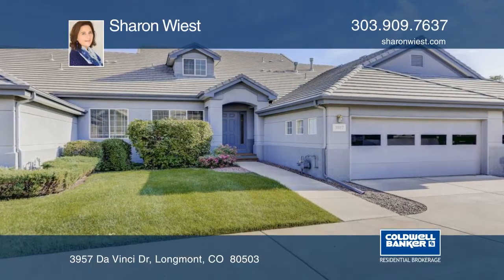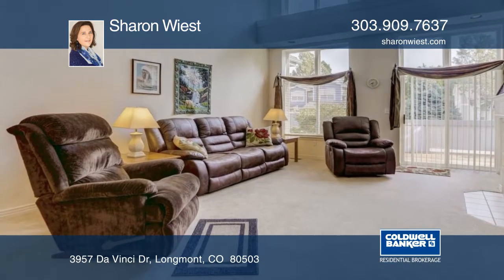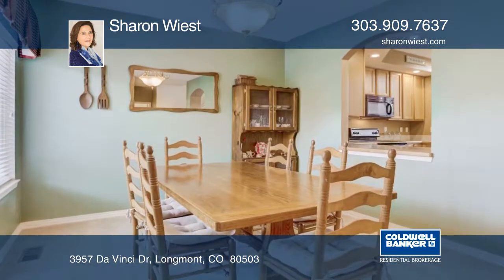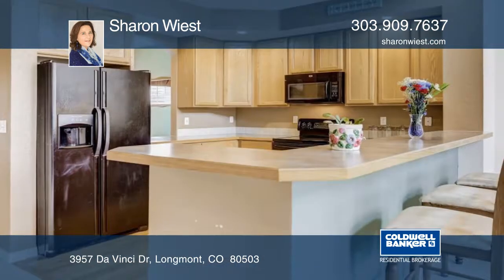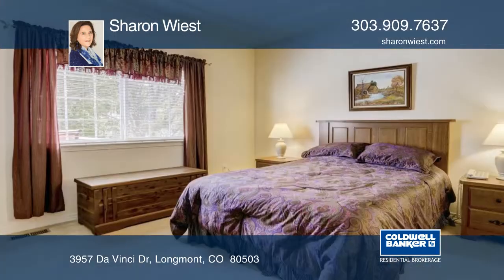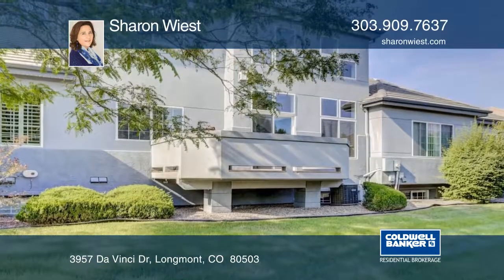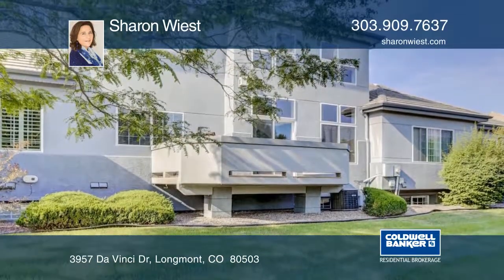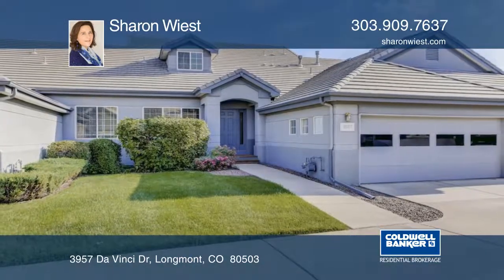Sharon Wiest presents 3957 Da Vinci Dr Longmont, CO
3957 Da Vinci Dr, Longmont, CO

Oh yes, this is the one! Lovely townhome in the Renaissance community. These go very quickly because the master and laundry are on the main floor. Plus there is a 2 car garage!!! This has a charming, open concept living space, vaulted ceilings and great light! You'll enjoy the cool mornings or evenings on the deck just outside the family room. Straight up the stairs is a perfect area for guests or a roommate with 1 bedroom, 3/4 bath and loft! The basement has been framed and is ready to be completed with your choice of finishes. Come check out this fabulous living arrangement today!